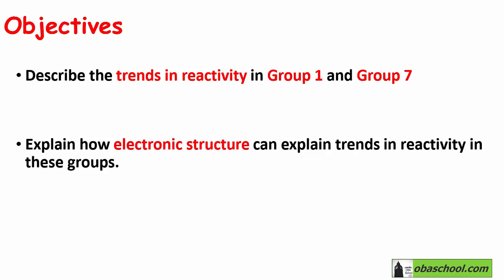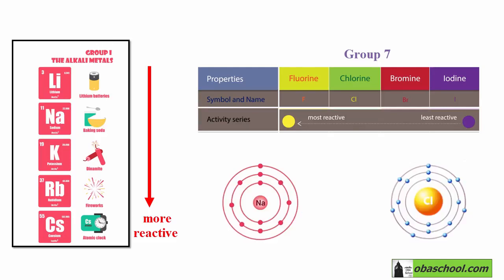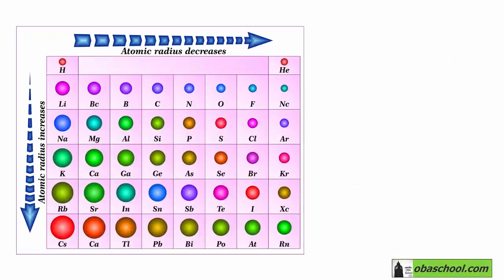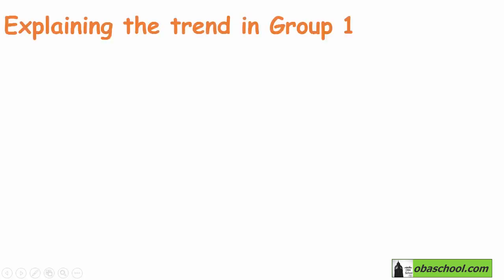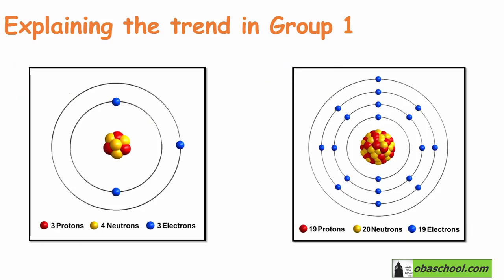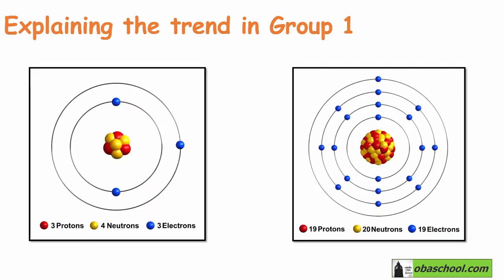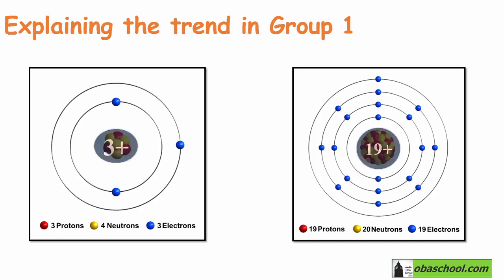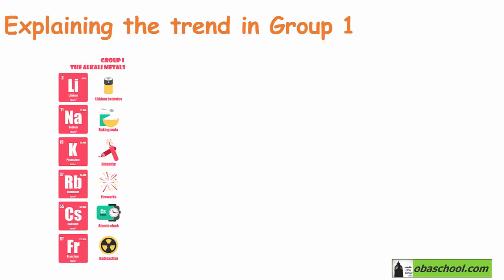GCSE Chemistry Revision - The Periodic Table - Explaining Trends Part 1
gcse chc 02 01 trends  part 1 720

GCSE Chemistry Revision, The Periodic Table, Explaining Trends